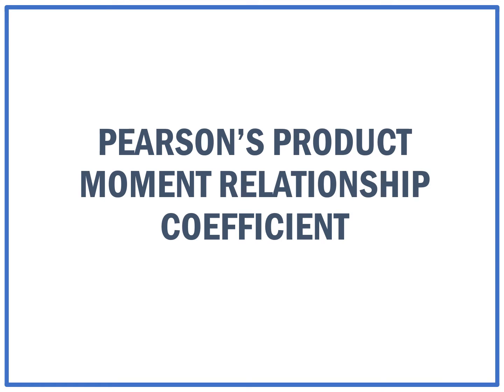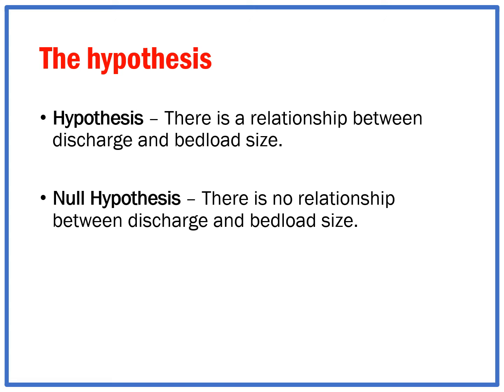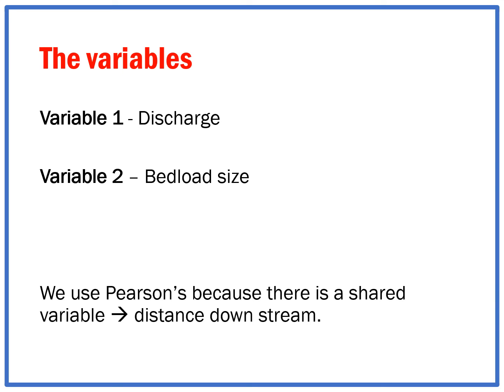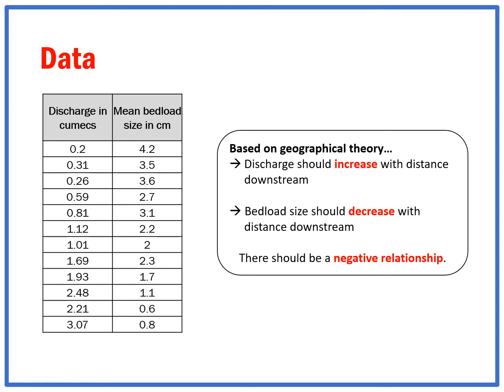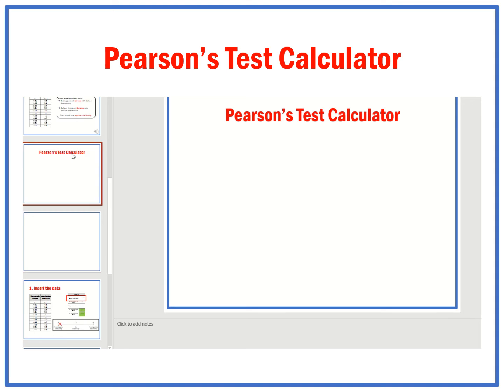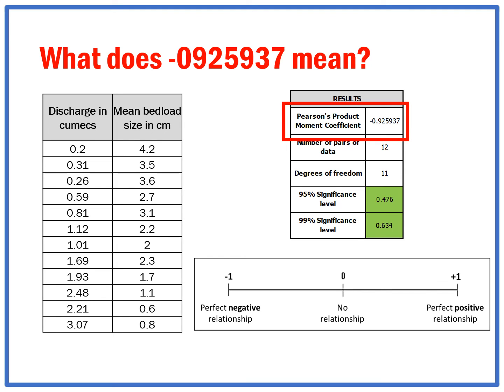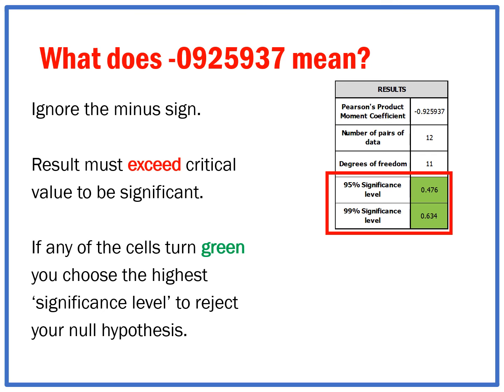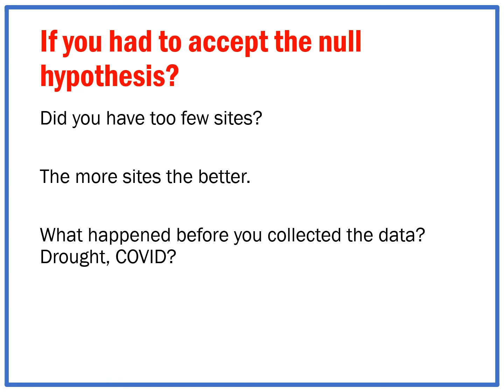Pearson's Test Explained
How to use the Pearson's statistical test in your investigation.